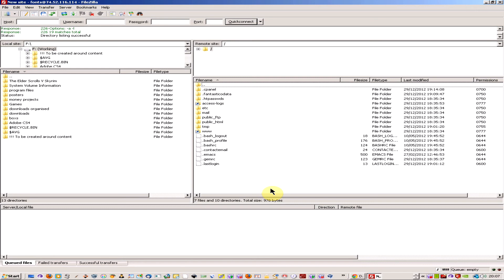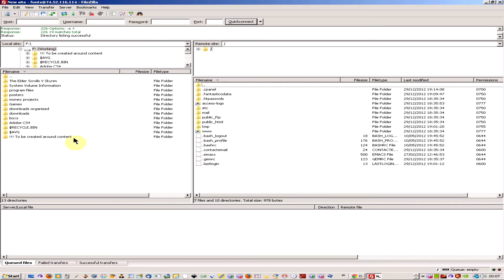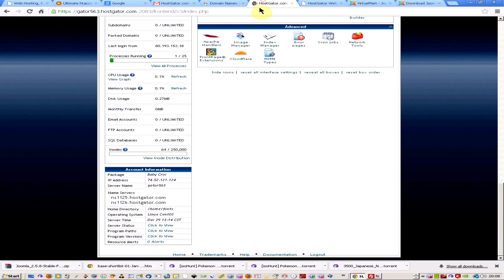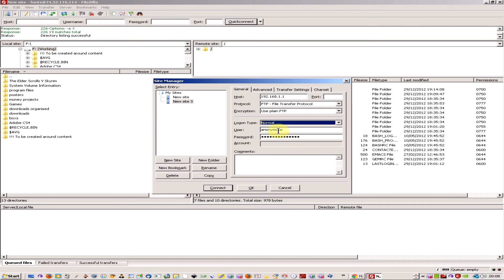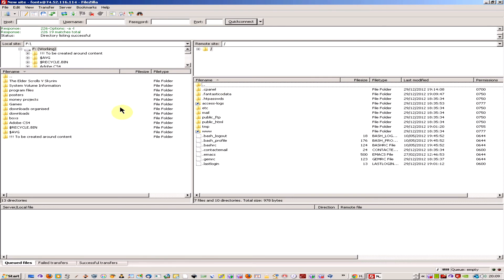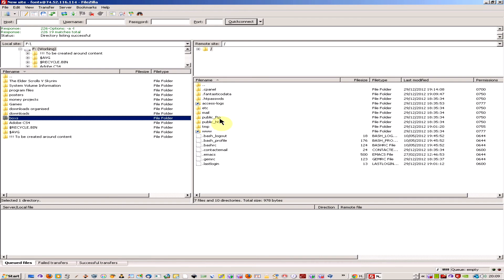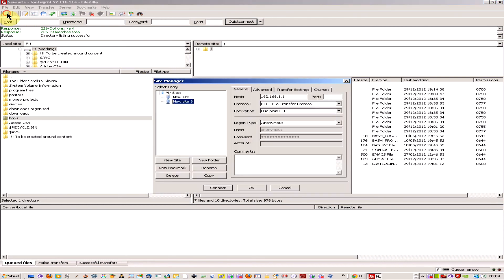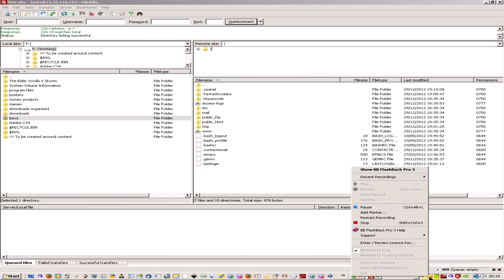using an ftp program to connect to your host website